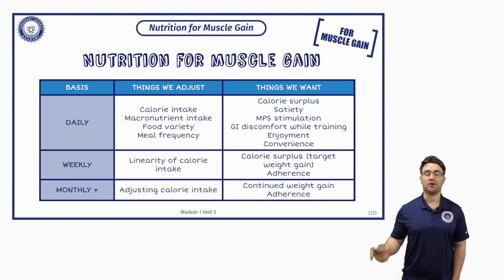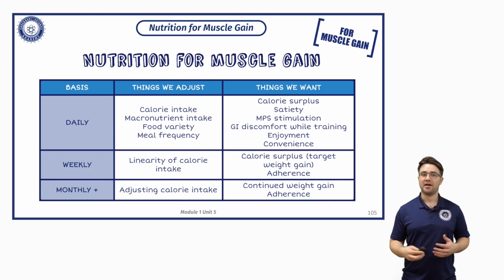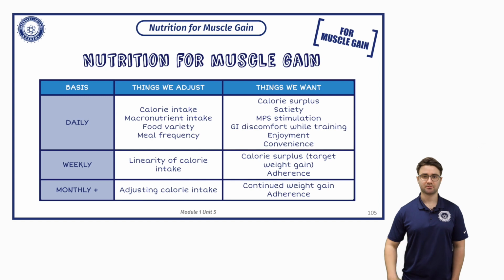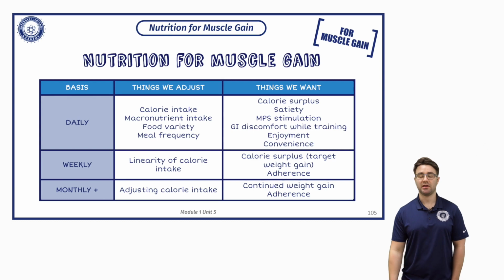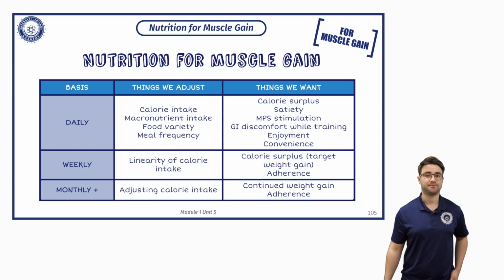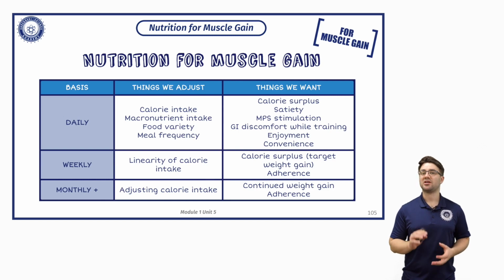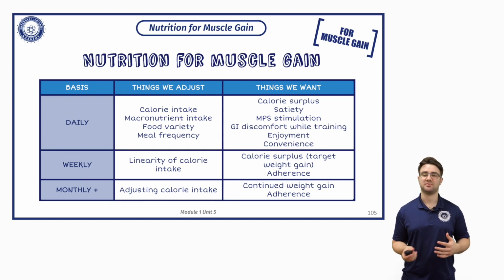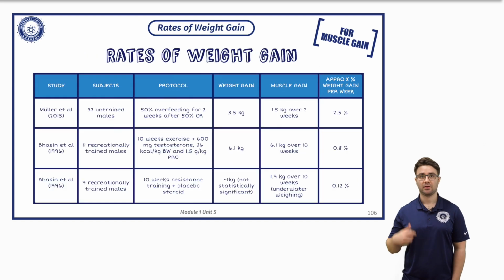Nutrition For Muscle Gain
In todays' video we talk abut nutrition, in particular, nutrition for gaining muscle. It is a tricky topic for some people, understanding the principles behind gaining muscle, in this video we go through the adjustments you can implement during an off season or bulking phase